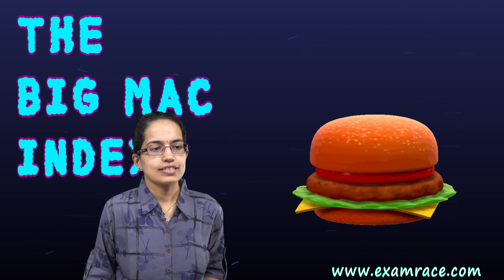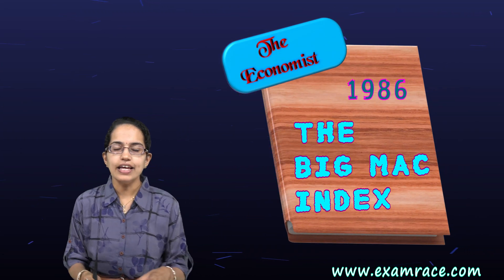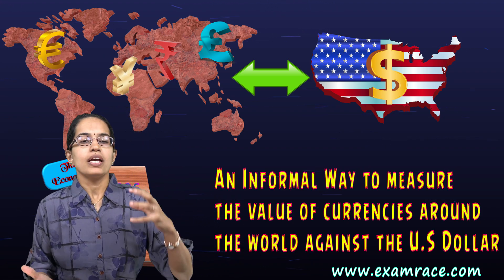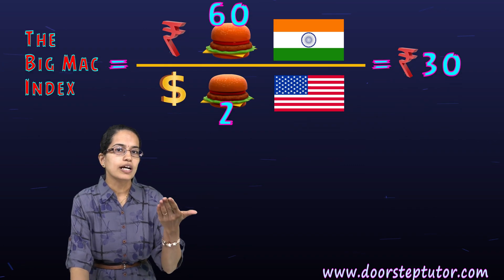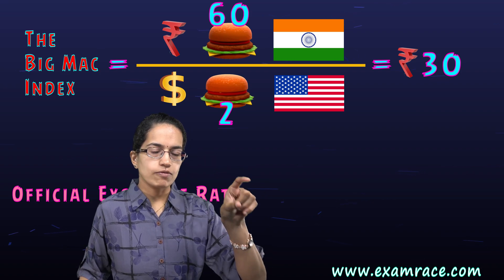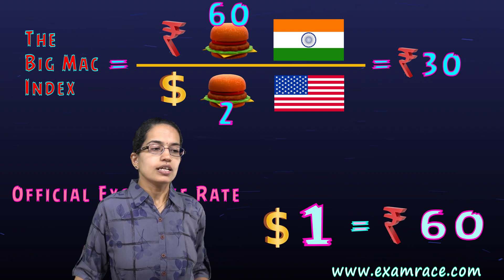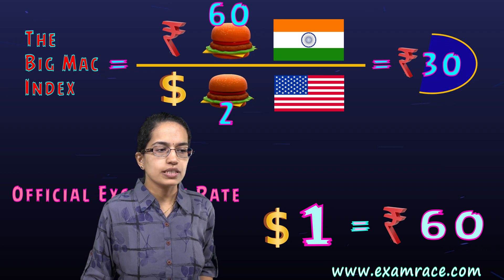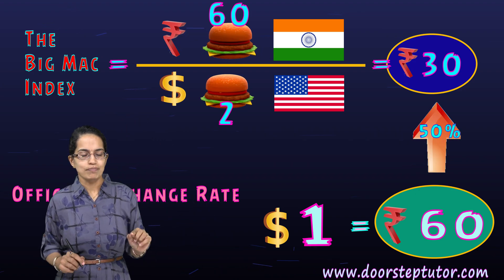Big Mac Index - Purchasing Power Parity | Understanding Undervaluation of Currency (Economics)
Dr. Manishika Jain explains Big Mac Index - Purchasing Power Parity | Understanding Undervaluation of Currency

The Big Mac Index is published by The Economist as an informal way of measuring the purchasing power parity (PPP) between two currencies and provides a test of the extent to which market exchange rates result in goods costing the same in different countries.

Purchasing Power Parity @0:30
The Big Mac Index @0:48
Small Change in Ingredient @1:03
Cost of the Production @1:06
Official Exchange Rate @1:57
Future Exchange Rate Movement @2:37